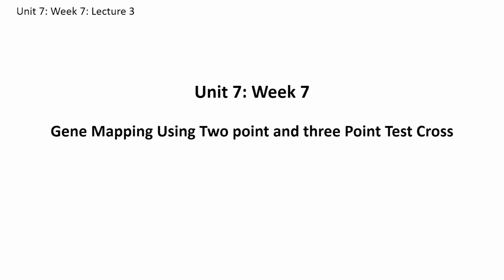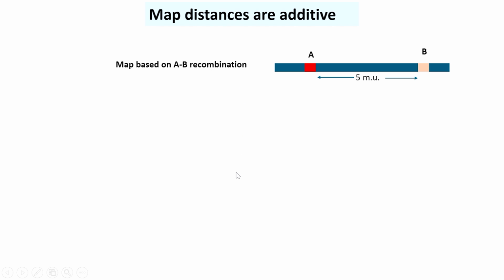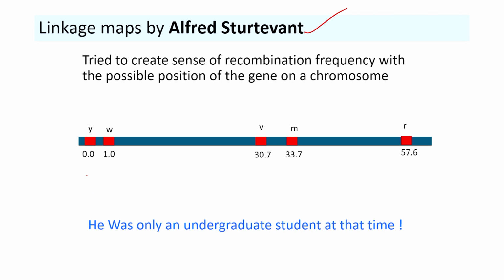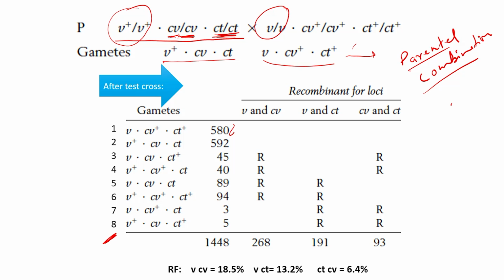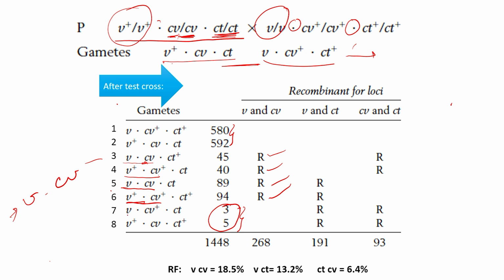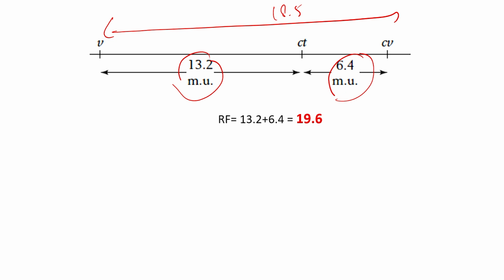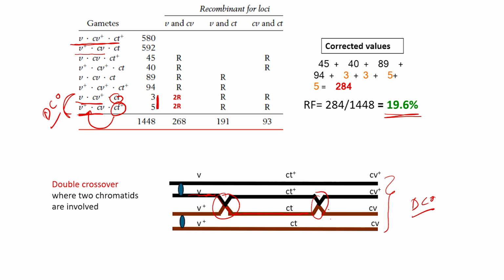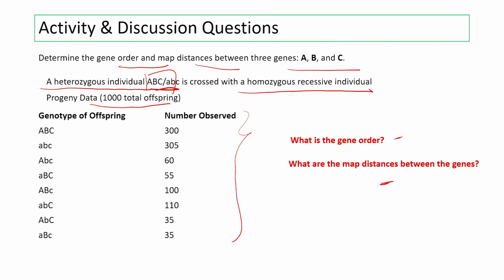Lecture 33: Gene Mapping Using Two point and three Point Test Cross